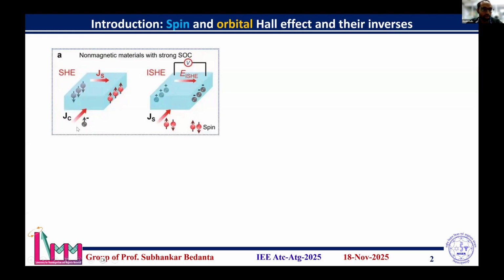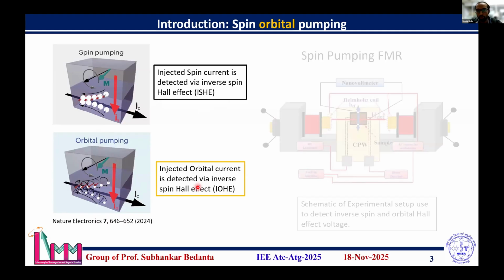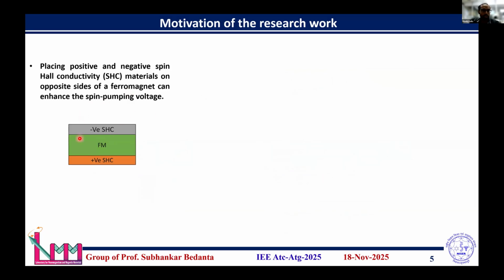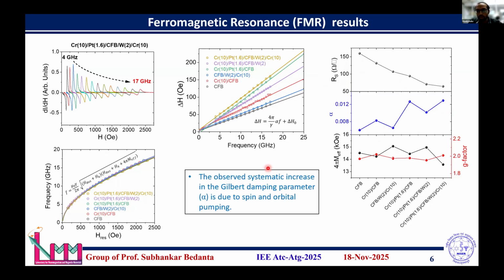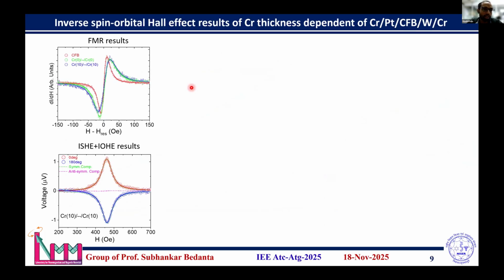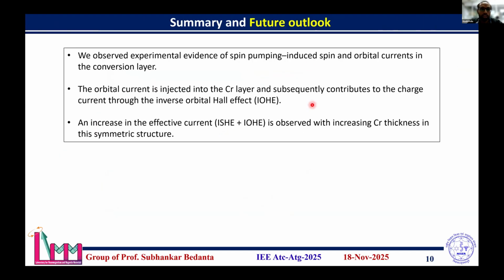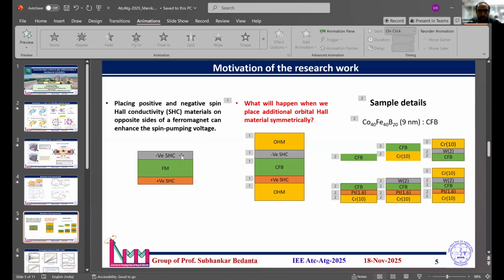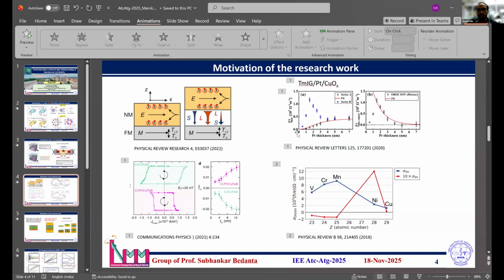Manik Kuila: Conversion-layers control of orbital pumping and torque at interfaces in Cr/CoFeB/Cr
2025 IEEE AtC-AtG Magnetics Conference Session 3
Manik Kuila
Laboratory for Nanomagnetism and Magnetic Materials (LNMM), School of Physical Sciences, National Institute of Science Education and Research (NISER), An OCC of Homi Bhabha, National Institute (HBNI), Jatni 752050, Odisha, India

Title: Conversion-layers control of orbital pumping and torque at interfaces in Cr/CoFeB/Cr